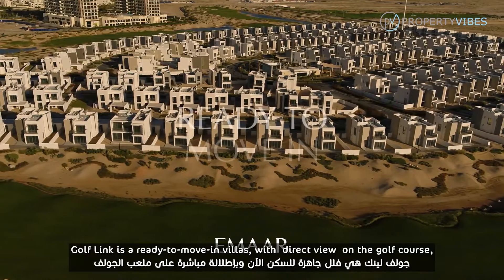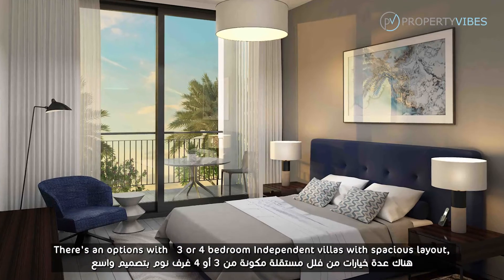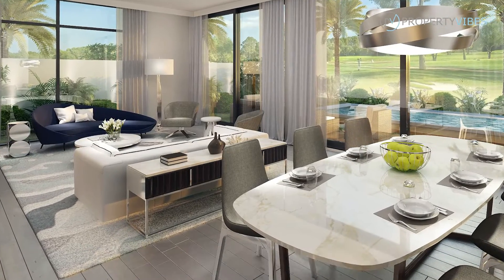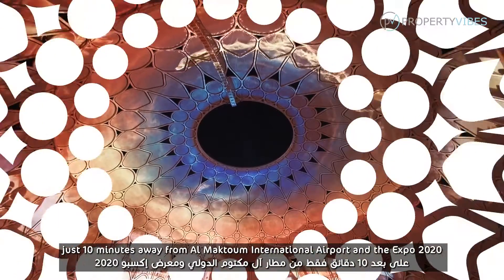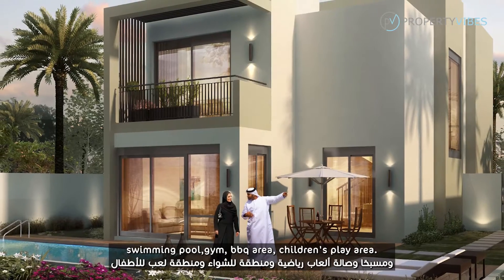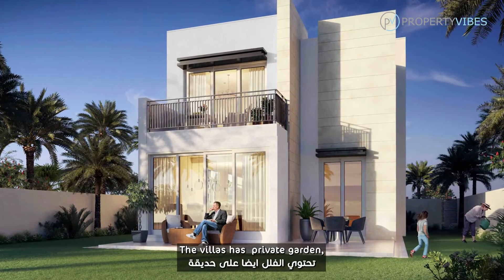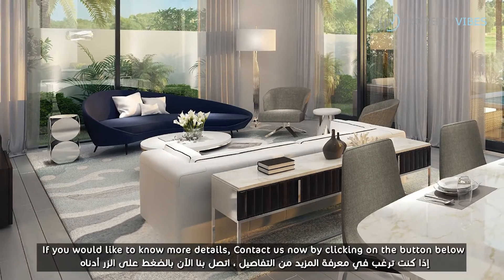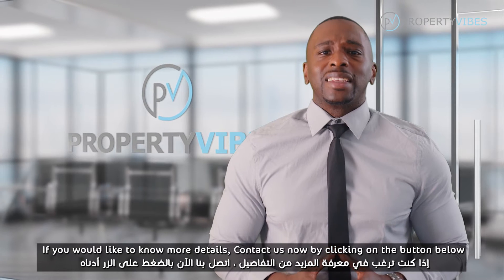Golf Link by Emaar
Golf Link is a ready-to-move-in villas, with  direct view  on the golf course , built by Emaar  in Dubai South.